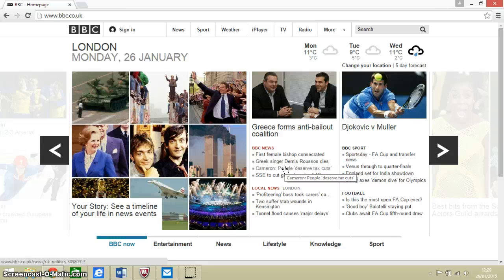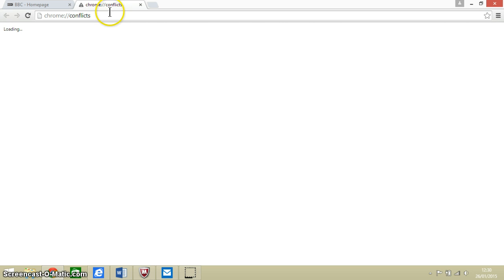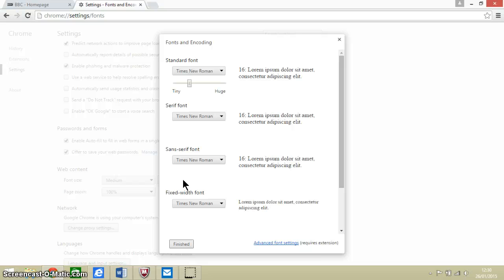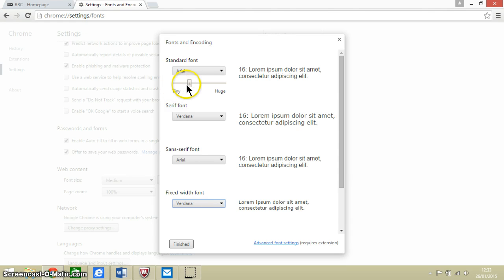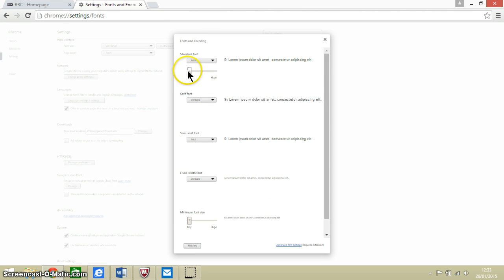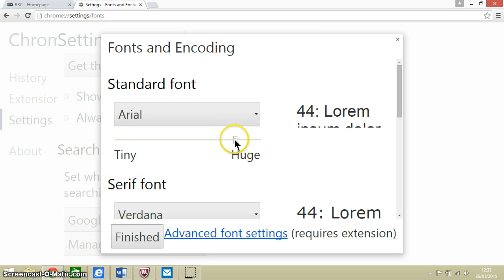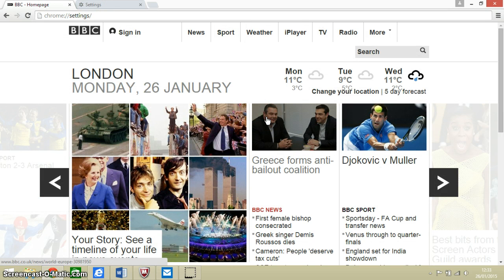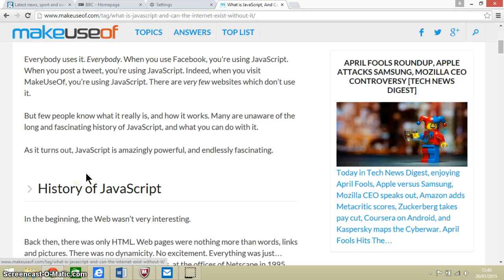Adjusting Font Style and Size in Google Chrome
In this vide you will learn how to adjust the font style and size for every website that you view in Google Chrome.

This is a necessary adaptation to make if you have a visual impairment and you need to read a specific font and font size in order to access a website.

I have created another video in which I demonstrate how to use the zoom function in Google Chrome.

You access the font settings by going into the Settings Menu, then at the bottom of the page selecting advanced settings and finally you select the font settings under the web content section.